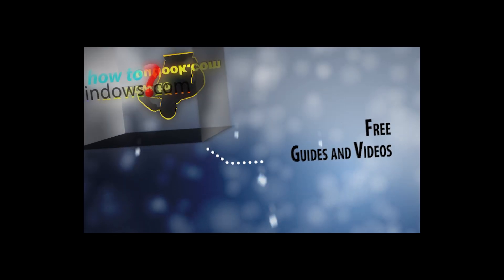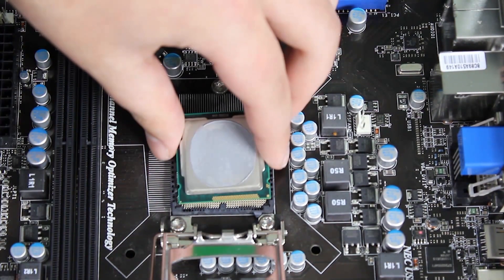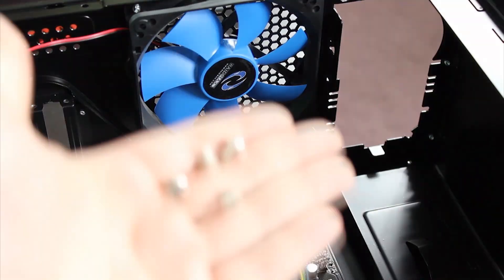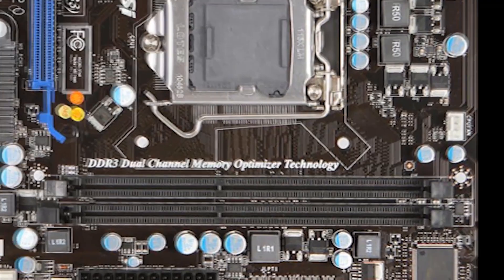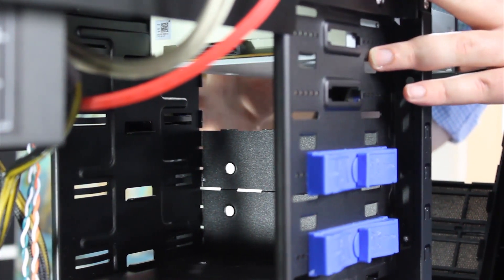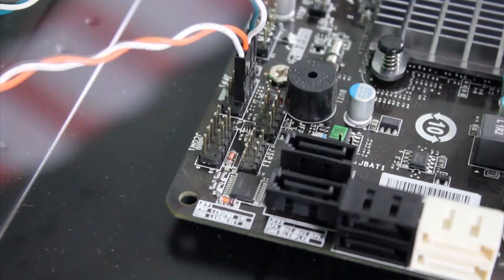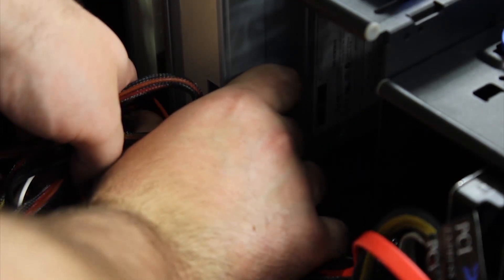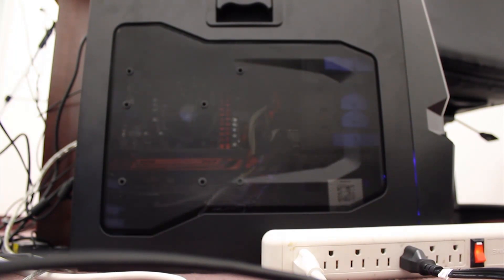How to Build a pc in under 7 min. [True HD] 1080p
Ever wonder how to build a PC? I know I have before I learnt how. How to build a pc is actually not that hard once you learn it. How to build a pc is essentially about buying the right parts for each other. You have to make sure that you are knowledgeable in the area of compatibility. A simple stick of ram can end up not being compatible with your motherboard. A graphics card can be non-compatible with a motherboard.

The list goes on and on with each piece. So before going to an online retailer, or retail store, and buying parts that are necessary, you need to make sure that you have the major factor: Compatibility. Luckily I have done this research for you and made a list of parts that are compatible with each other. There are 7 Must have's and one optional if you want to have wireless internet connection.

IMPORTANT NOTE: When you finish building your computer make sure to keep it in top shape by protecting it. This includes virus protection, and for me a round the clock optimization from a company called Omnitech Support they give you a full year of service for $299. They fix the computer of any issues and keep it optimized. Which is a steal, most computer technicians charge 100-150 dollars an hour.

Here is the list of parts:
GPU: XFX HD-577A-ZNFC Radeon HD 5770 With 1GB

CPU: Intel Core i5 Sandybridge 2310 @ 2.9 GHz

Motherboard: MSI H67MA-E35 LGA 1155

PSU: OCZ ModXStream Pro 700W

Ram: G.Skill Ripjaws Series 8GB (2 x 4GB)

Hard Drive: Western Digital Caviar Blue WD5000AAKX 500GB 7200RPM

CD/DVD Drive: Lite-On 22x DVD Burner with Lightscribe

(Optional) Wireless Network Card: TP-LINK TL-WN350G PCI

Case: RAIDMAX Blackstorm ATX-615WU Black Steel